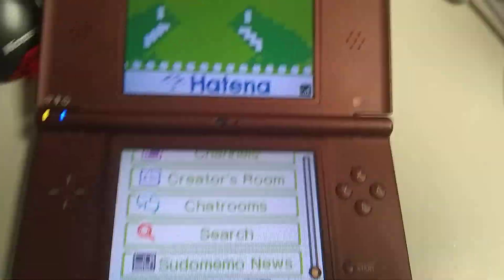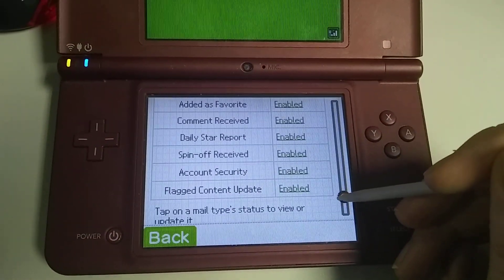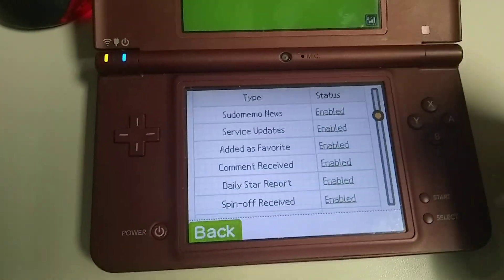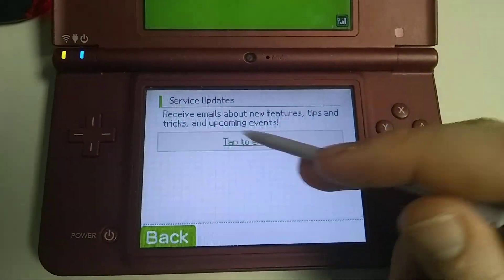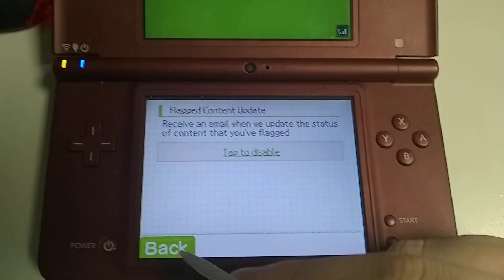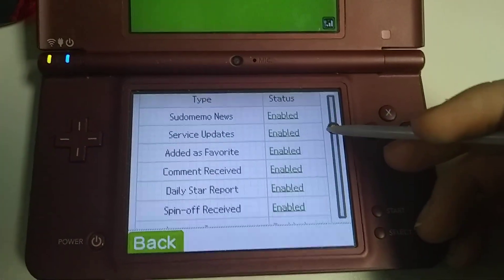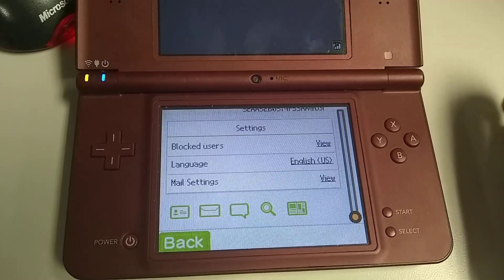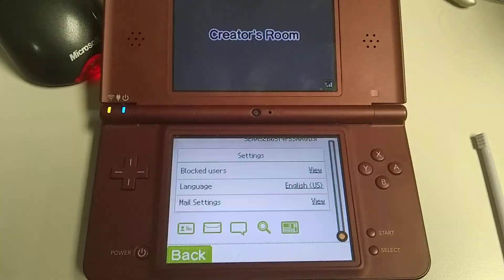Introducing: Sudomemo Email Notifications and Preference Selector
I'm designing a new system of email notifications! We didn't previously send any email at all, but that's going to change soon. I'm designing it in a "User Preference Matters" manner: it will be easy to choose what kind of notifications you receive. This will be improved and updated as time goes on.